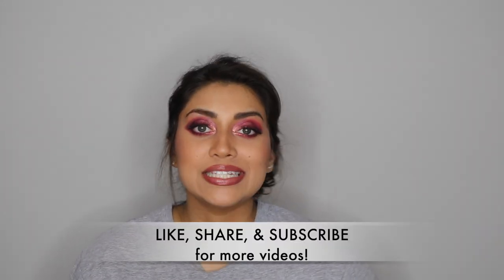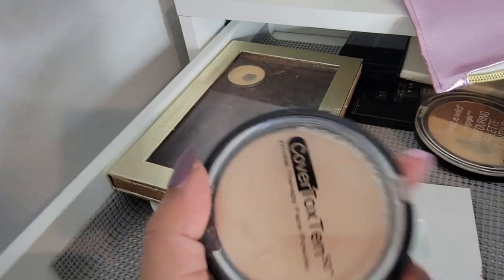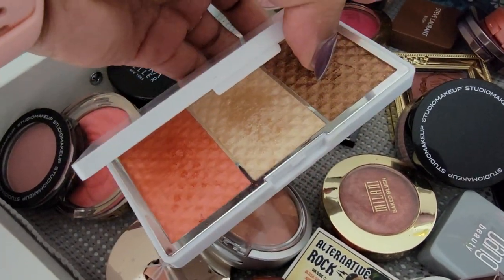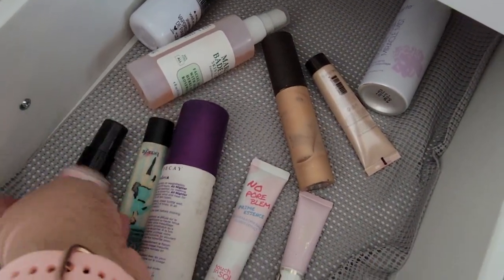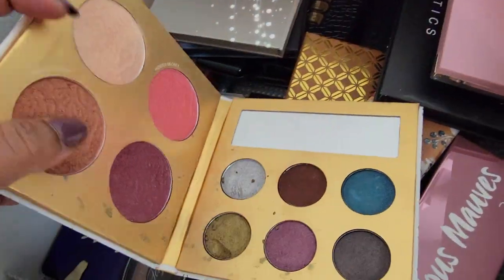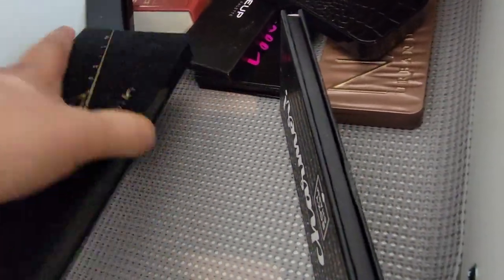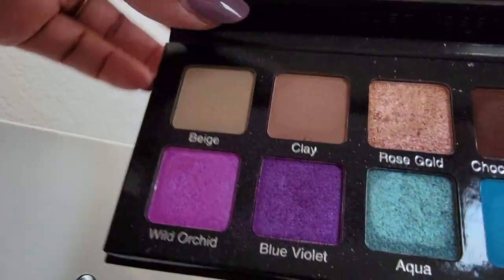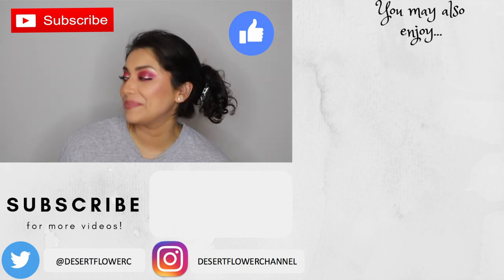Makeup Declutter!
OPEN ME!!! :)

Hey guys! So i filmed this a while back and FINALLY found the footage! This makeup declutter is the 5th in my declutter series! Hope it inspires you to declutter as well! Enjoy!
Do you guys like these types of videos? If not what do you like to watch? LET ME KNOW! Comment in the comment section!

Get your own Boxycharm!
Sange-VSEZIIXA